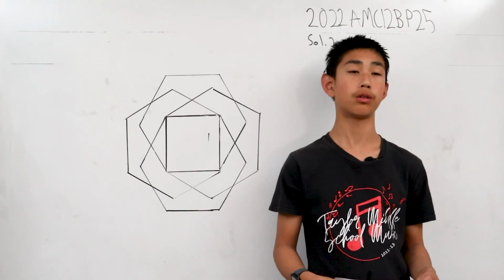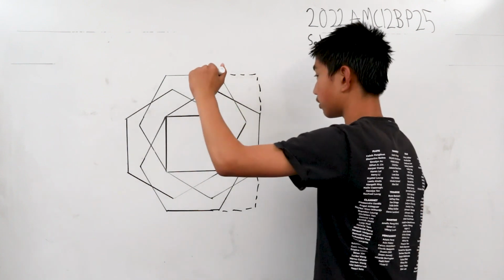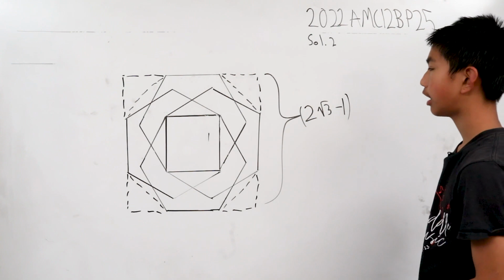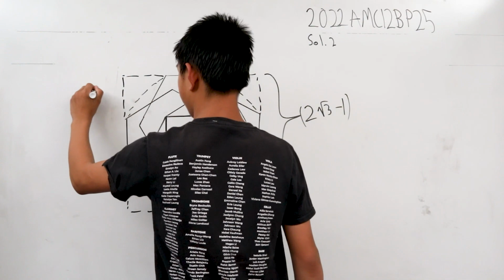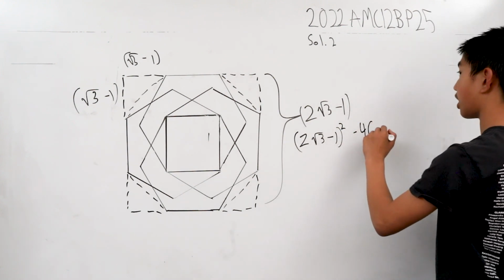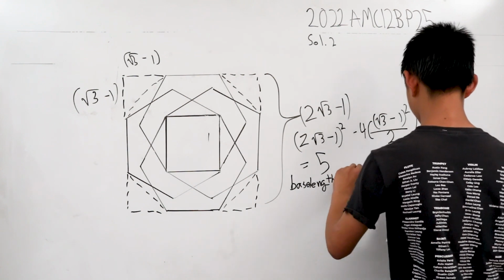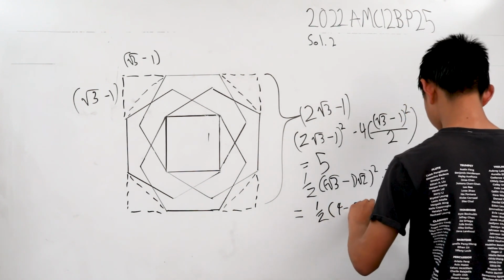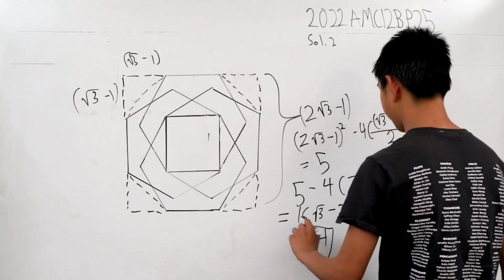2022AMC 12B P25 SOL2